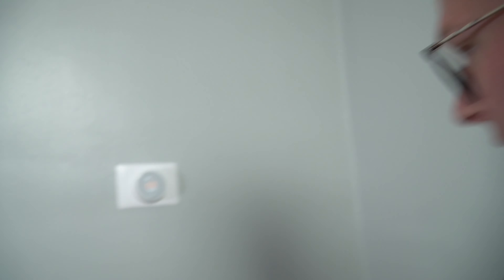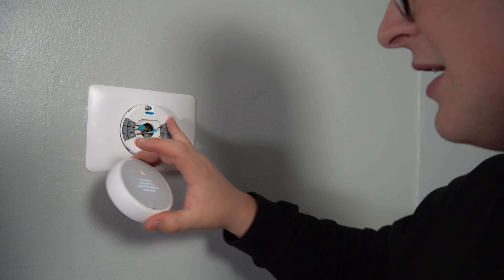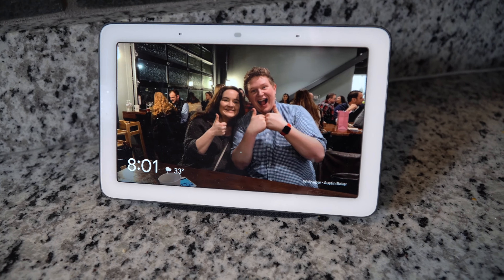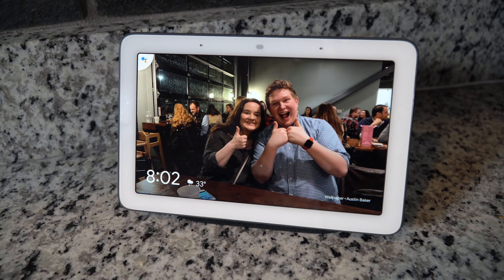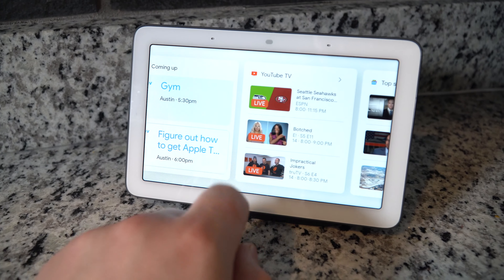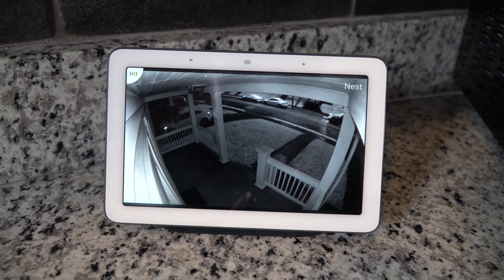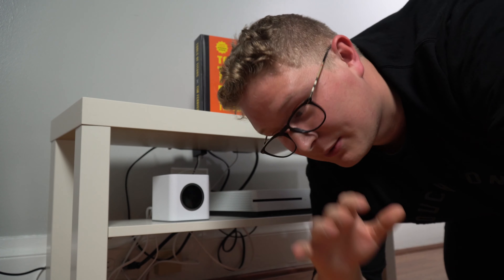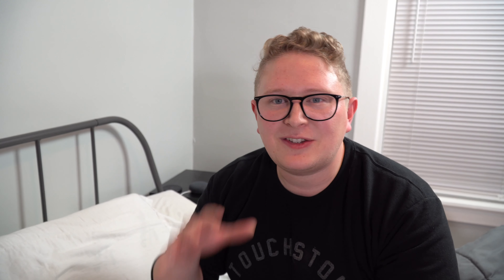SMART HOME 101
I want to talk about what a smart home does and how I have mine set up! Let me know if you have any questions about mine!

- GEAR -
CAMERA : Sony A6400
SOFTWARE : Final Cut Pro X
MIC : Rode Video Mic Pro